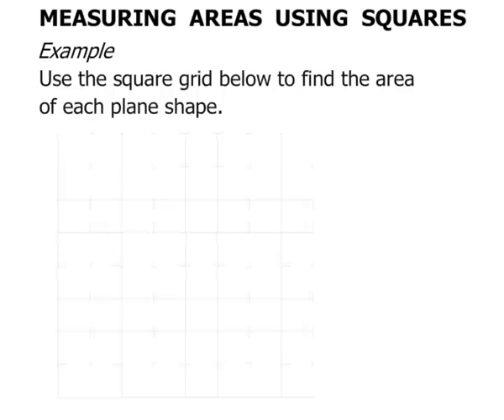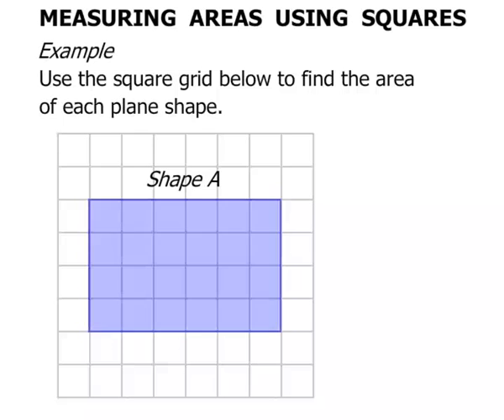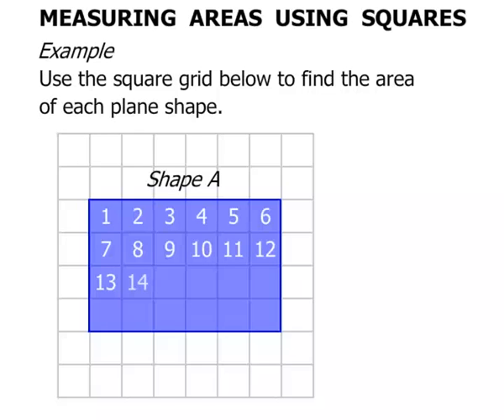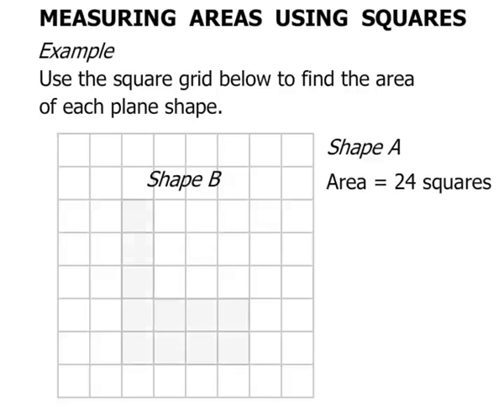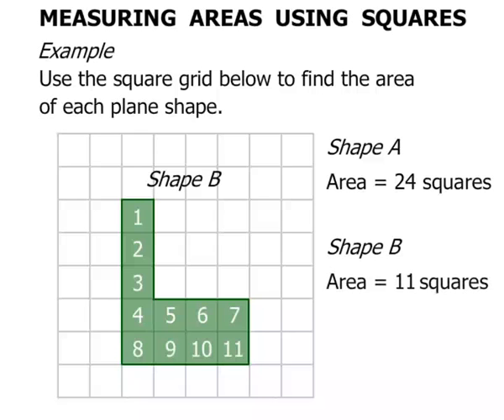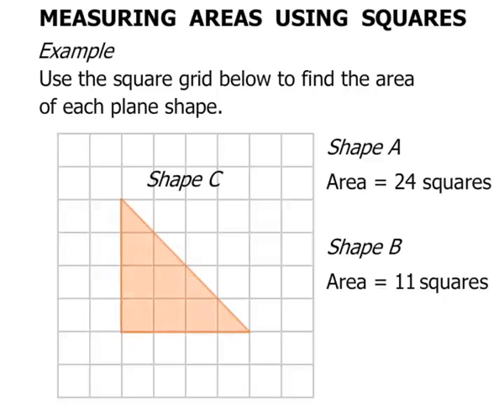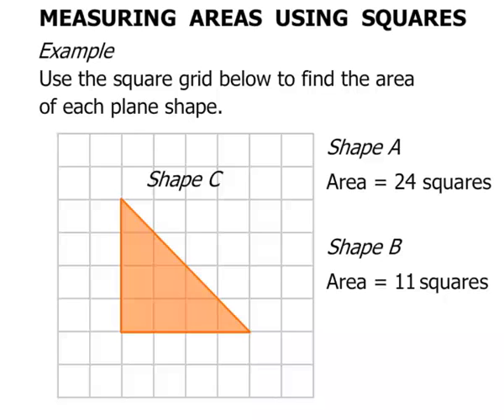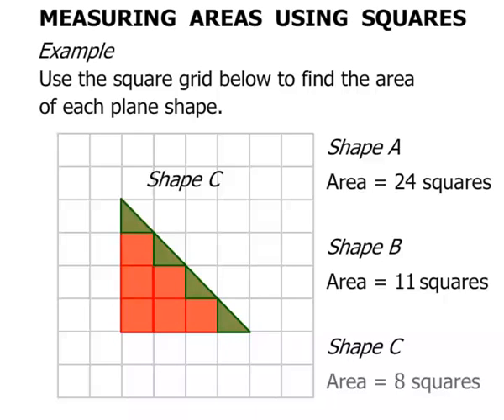Year 3 Lesson: Measuring Area Using Squares